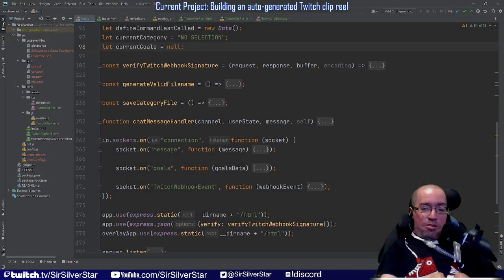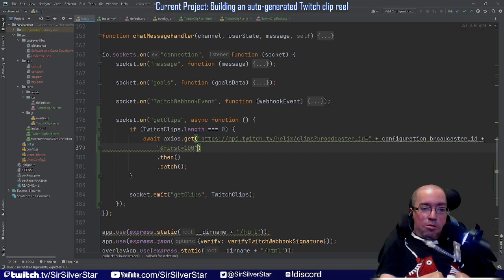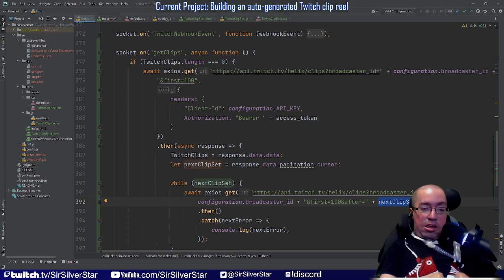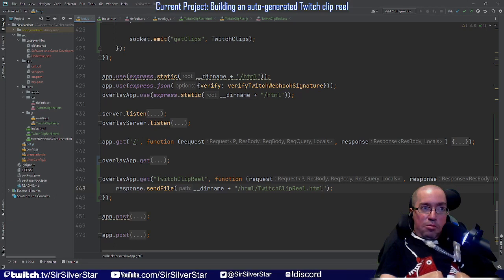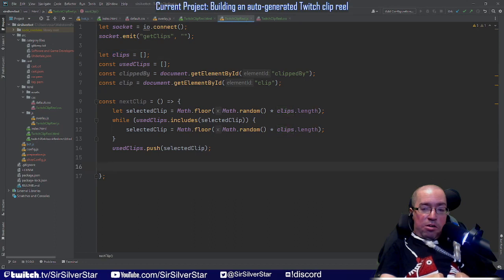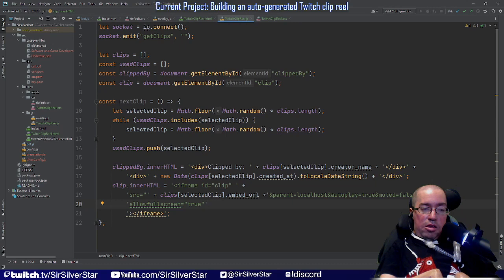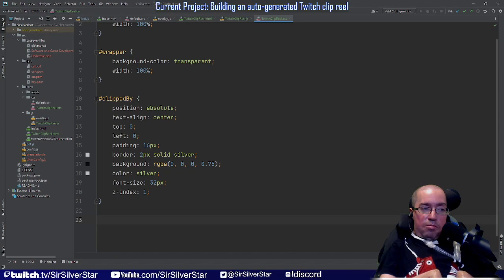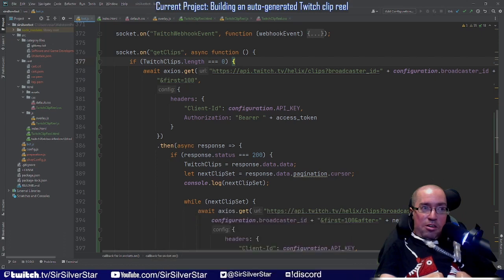Build a Twitch bot from scratch - Clip Reel